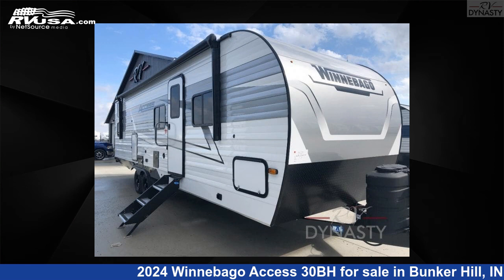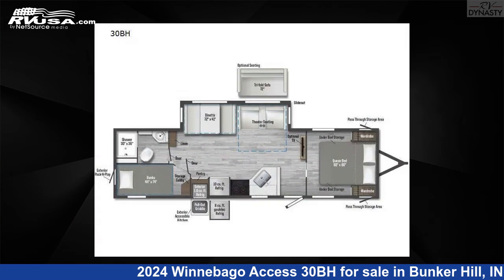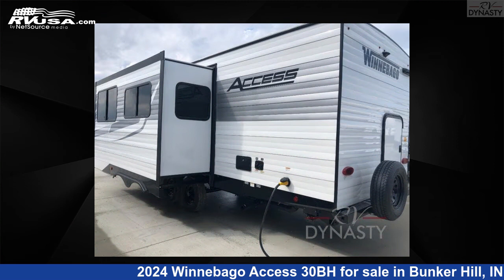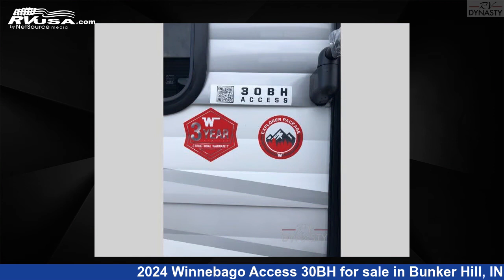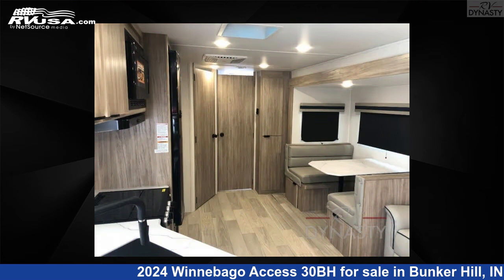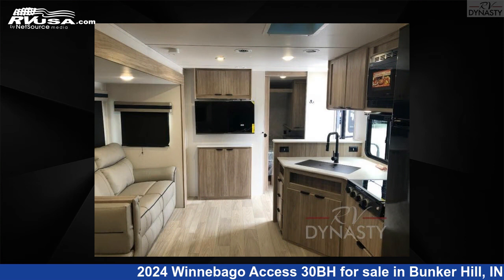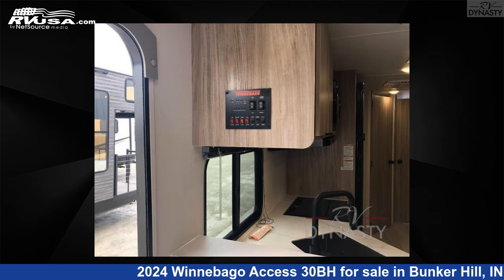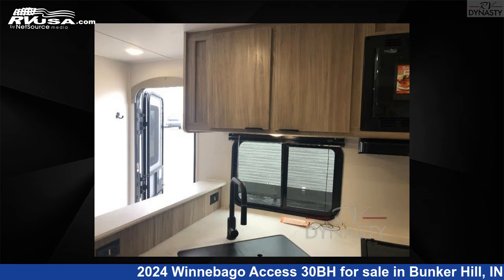Spectacular 2024 Winnebago Access Travel Trailer RV For Sale in Bunker Hill, IN | RVUSA.com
This 2024 Winnebago Access 30BH is a Travel Trailer RV. It is located in Bunker Hill, IN 46914 and is offered for sale by RV Dynasty. This New Winnebago and features sleeps 8, Slideout. The floorplan layout of this Travel Trailer features Bunkhouse, Front Bedroom, Outdoor Kitchen.